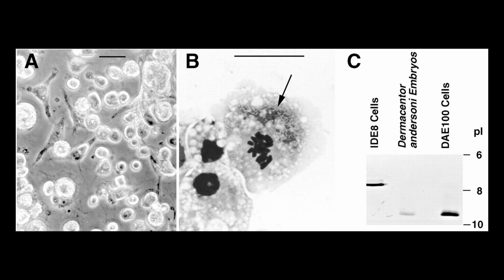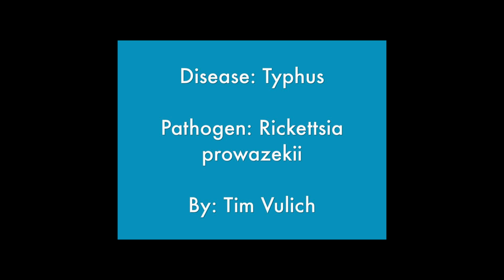[Wikipedia] Rickettsia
Rickettsia is a genus of nonmotile, gram-negative, nonspore-forming, highly pleomorphic bacteria that can be present as cocci (0.1 μm in diameter), rods (1–4 μm long), or thread-like (10 μm long). The term rickettsia, named after Howard Taylor Ricketts, is often used interchangeably for any member of the Rickettsiales. Being obligate intracellular parasites, the Rickettsia survival depends on entry, growth, and replication within the cytoplasm of eukaryotic host cells (typically endothelial cells). Rickettsia cannot live in artificial nutrient environments and is grown either in tissue or embryo cultures; typically, chicken embryos are used: a method developed by Ernest William Goodpasture and his colleagues at Vanderbilt University in the early 1930s.
Rickettsia species are transmitted by numerous types of arthropod, including chigger, ticks, fleas, and lice, and are associated with both human and plant disease. Most notably, Rickettsia species are the pathogen responsible for: typhus, rickettsialpox, Boutonneuse fever, African tick bite fever, Rocky Mountain spotted fever, Flinders Island spotted fever and Queensland tick typhus (Australian tick typhus). Despite the similar name, Rickettsia bacteria do not cause rickets, which is a result of vitamin D deficiency. The majority of Rickettsia bacteria are susceptible to antibiotics of the tetracycline group.